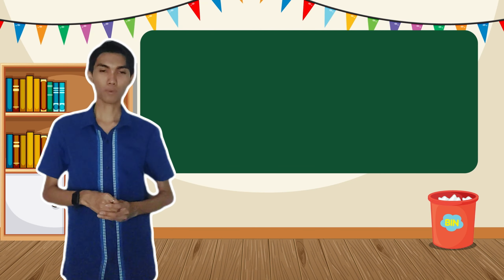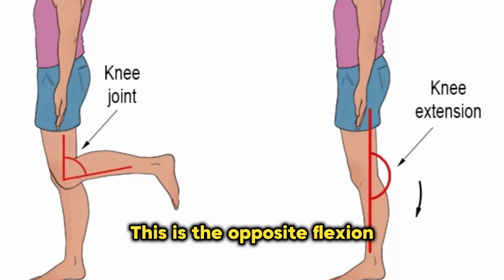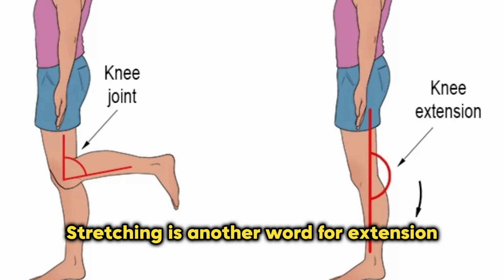QUARTER 3- BASIC DANCE MOVEMENT | Locomotor and Non- locomotor movements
QUARTER 3- LOCOMOTOR AND NON- LOCOMOTOR MOVEMENTS

Exploring the basic dance movement! 🚶‍♂️💃 Dive into the world of locomotor and non-locomotor movements in our PE 9 class. Let's step, sway, and learn together!